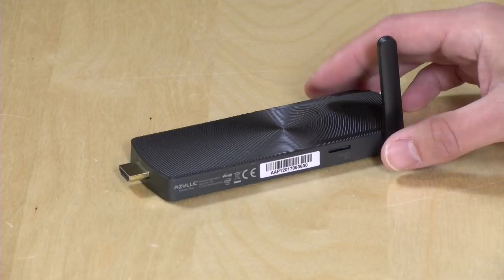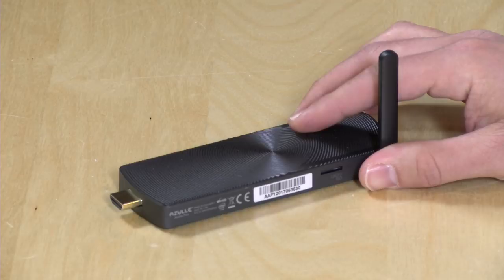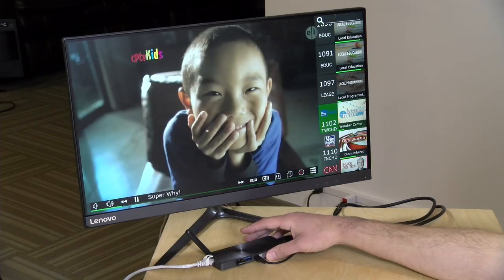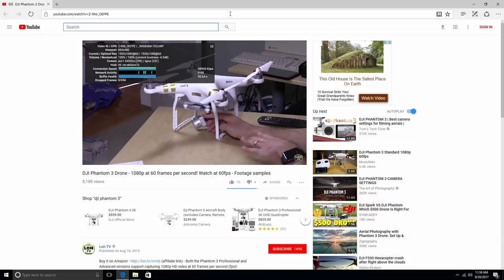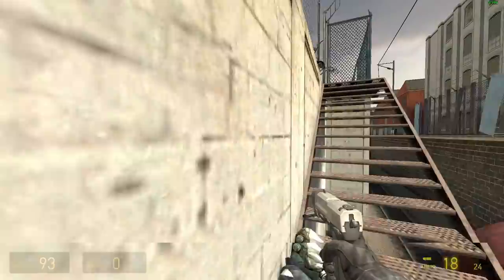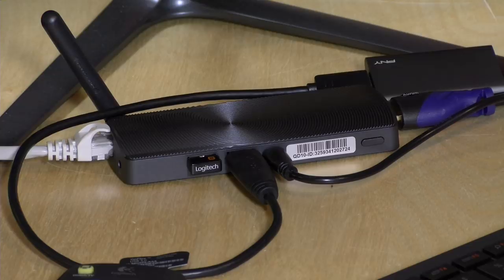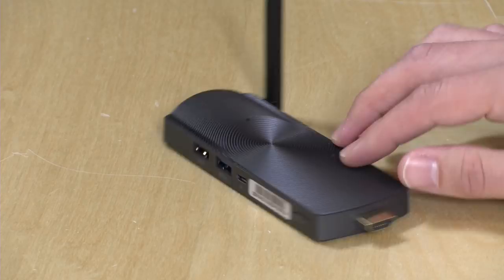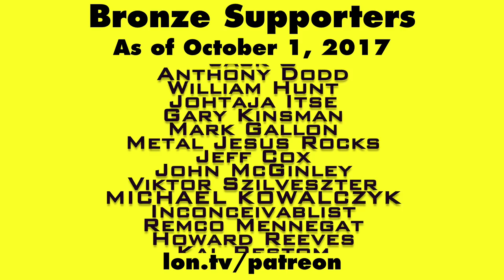Azulle Access Plus Review - PC on a HDMI Stick with Ethernet - A-1063-AAP-1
VIDEO INDEX:
00:36 - Hardware Overview
01:27 - Integrated Heat Sink
02:58 - Power for USB peripherals
03:30 - Cord Cutting / TV watching
04:16 - No AC Wireless
04:59 - Performance: YouTube / Netflix video streaming
05:21 - Performance: Web Browsing
05:26 - Browserbench.org Speedometer Benchmark
05:35 - Performance: Microsoft Office / Word
05:57 - Gaming: Minecraft
06:36 - Gaming: Half-Life 2
06:56 - In home game streaming recommendation
07:10 - 3DMark Cloudgate Benchmark
07:29 - Thermal performance
08:34 - Home theater : lossless audio support?
09:26 - Conclusion and Final thoughts
10:28 - Alternative Operating Systems

All in this is a pretty nice stick PC especially given how well its heat sink (which is the entire outer casing) keeps the interior cool. You'll need some airflow at least over the top of it but otherwise performs nicely.

The built int 100 megabit ethernet performs as expected.

But because of its size it's heavy and as such I don't recommend using this directly connected to an HDMI port. It might put too much stress on it.